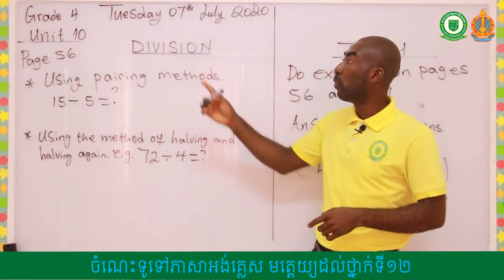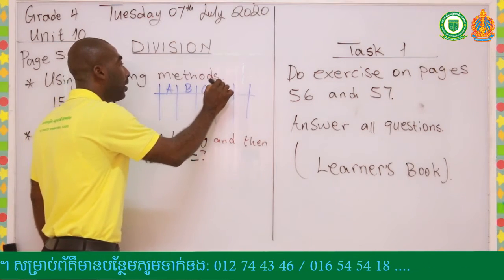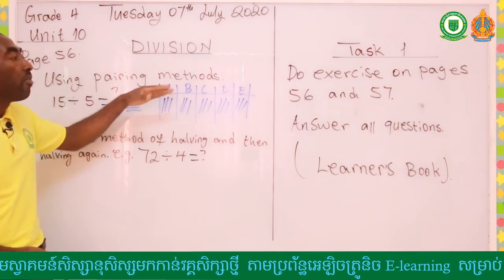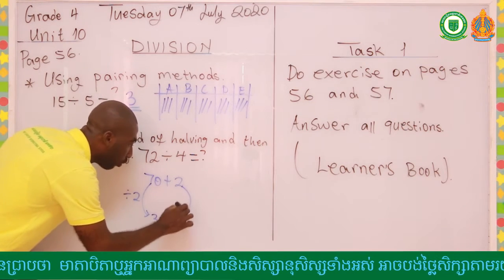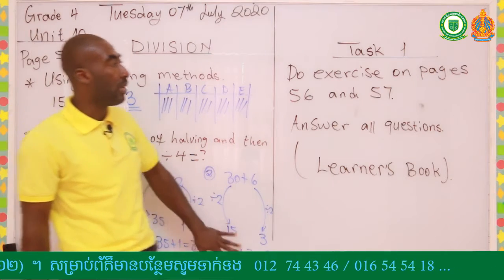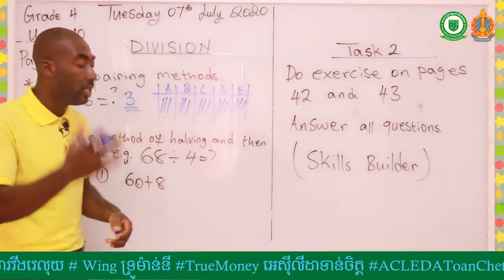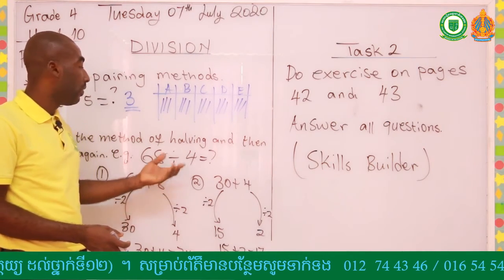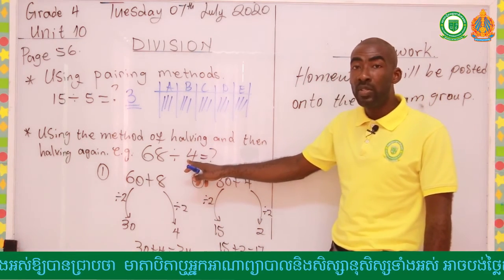Grade 4 Subject: Mathematics Taught By: Teacher Nyarko